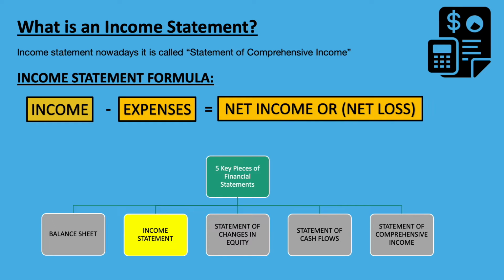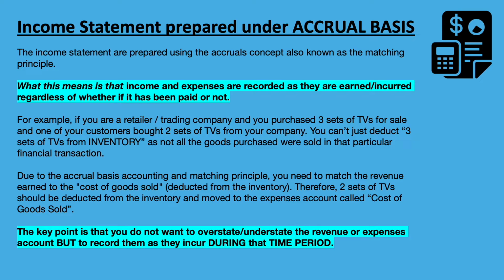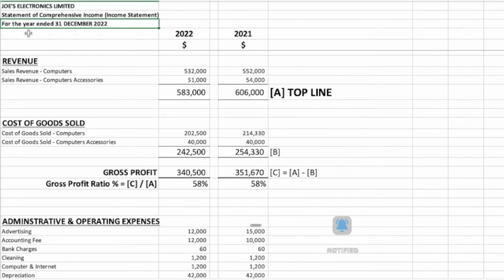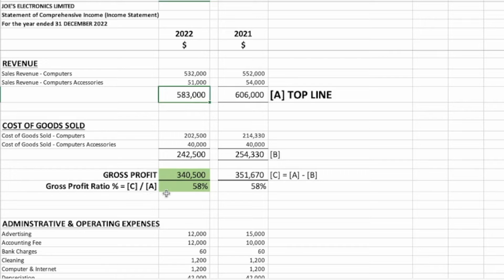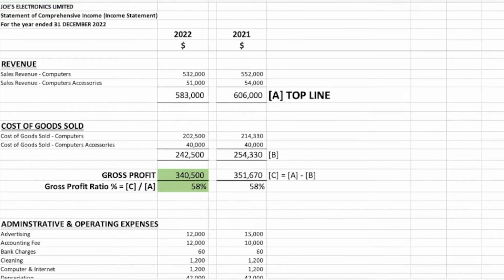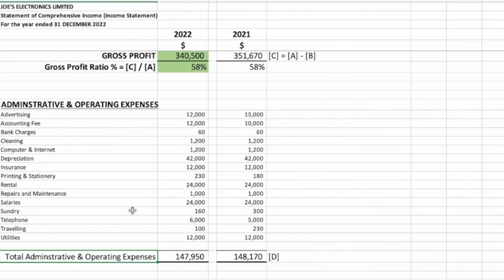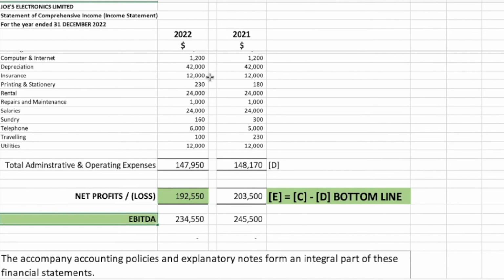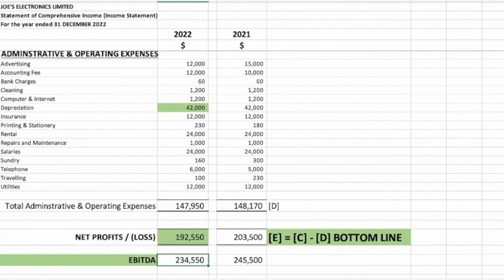Assets and Liabilities: Income Statement Explained (Must Know)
In this video, I will be explaining what an Income Statement is.

I will be also talking about what formula to calculate the net income and gross profits ratio.

So please watch UNTIL THE END. Thanks.

Timestamps:
0:00 - Intro
0:23 - What is an Income Statement?
1:42 - Accrual Basis
2:45 - Example of an Income Statement
7:20 - Notes to financial statement
7:42 - Recap
8:00 - EBITDA